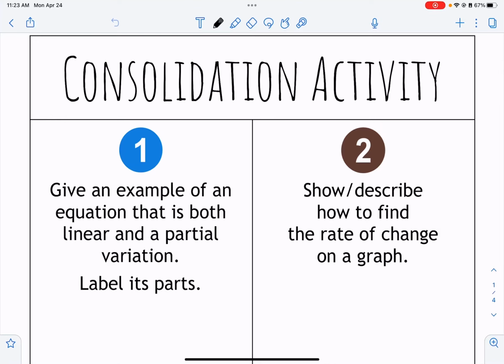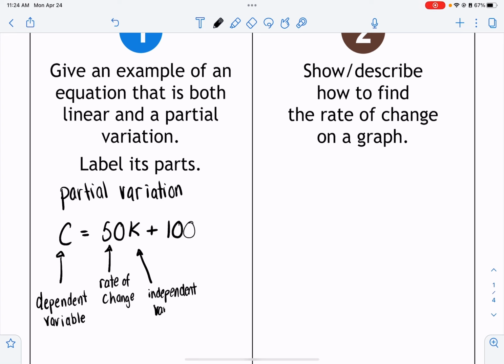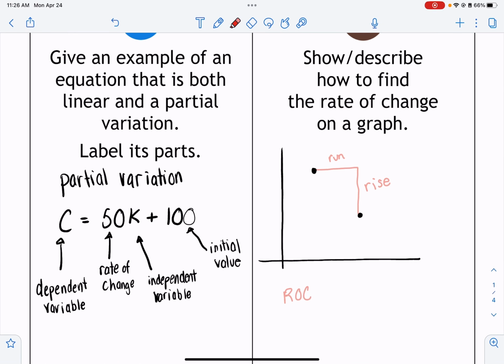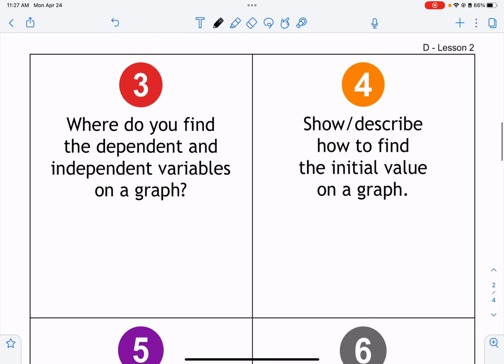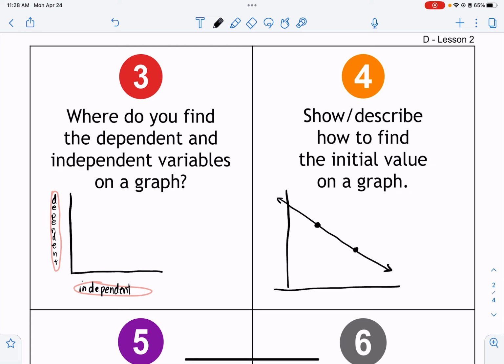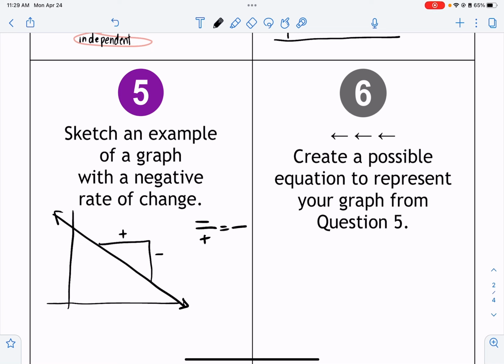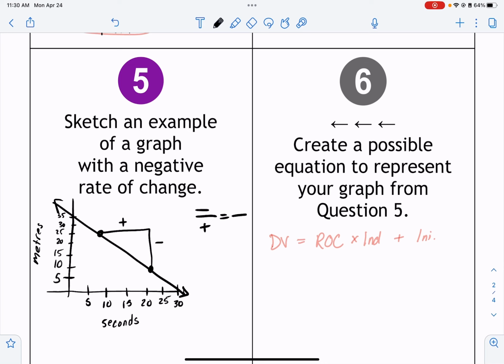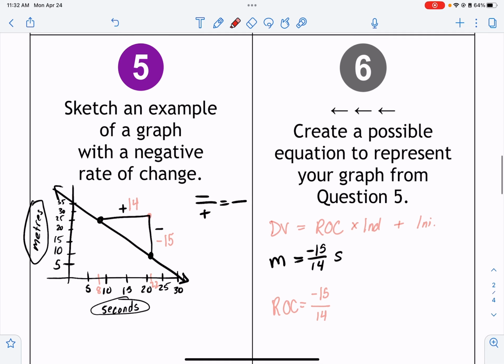MTH1W D-02 Consolidation Video: Linear Equation Model